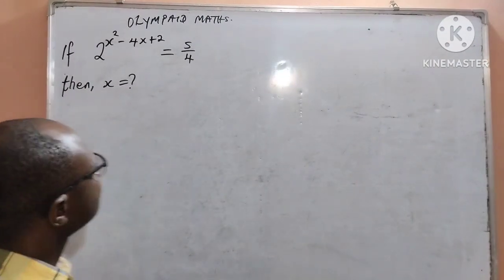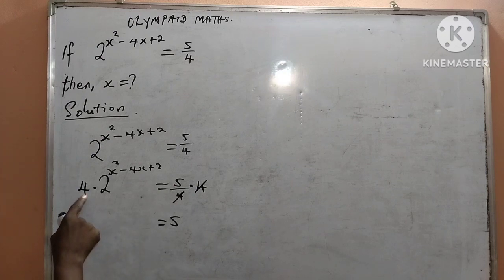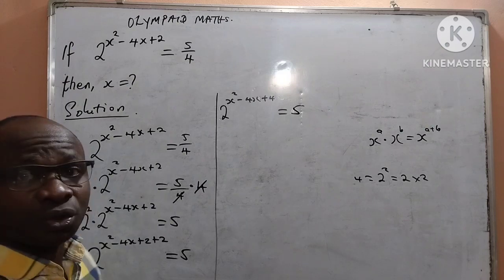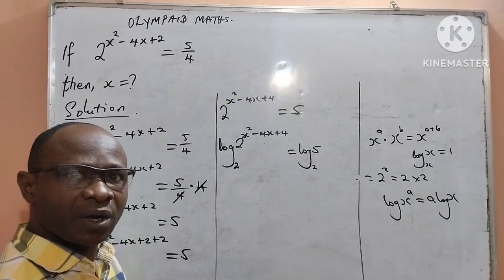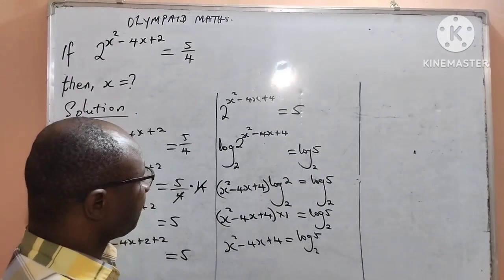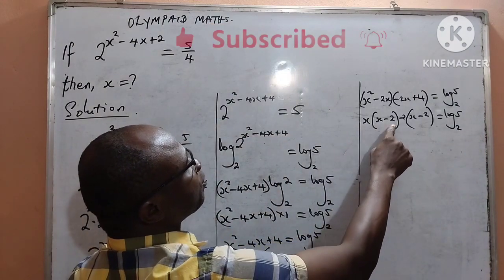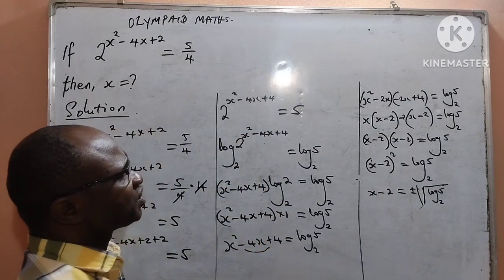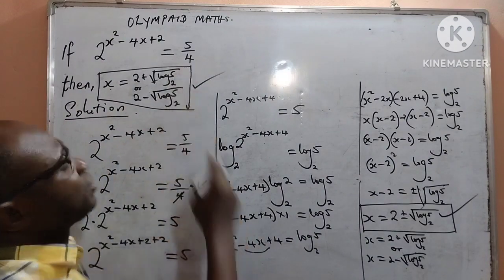Maths Olympiad Problem || Solving Exponential matholympiad Quickly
In this video I explained how you can solve Mathematical Olympiad Question/Exponential Equation using simple trick.
Solve: If  2^(x^2)-4x+4  = 5/4, then  x= ?